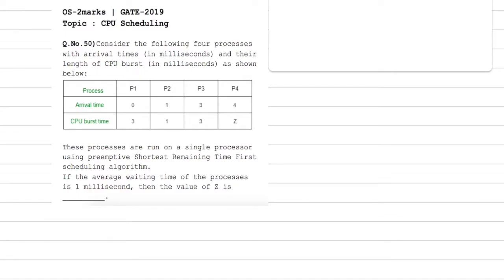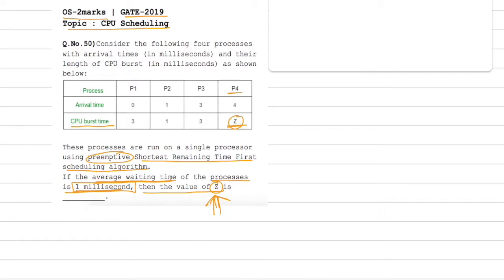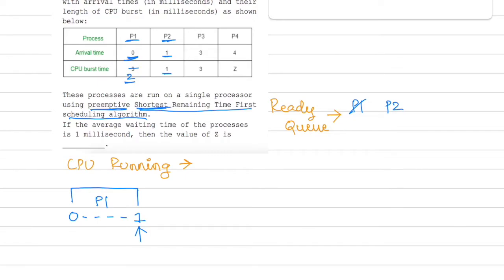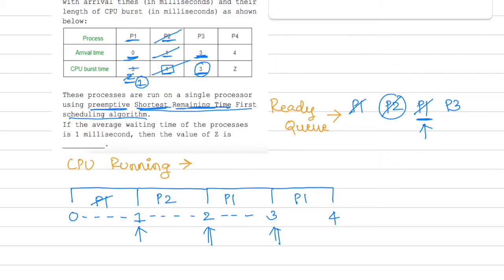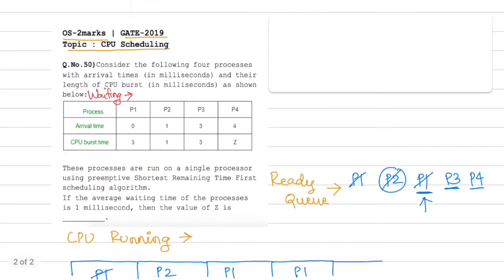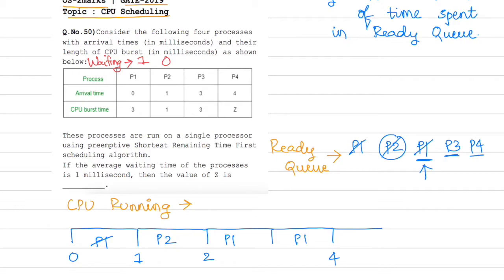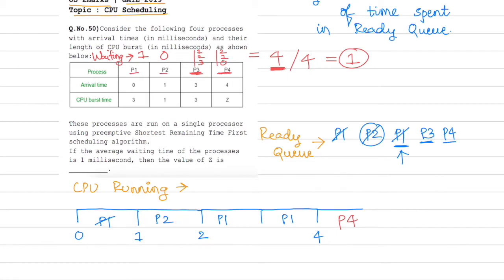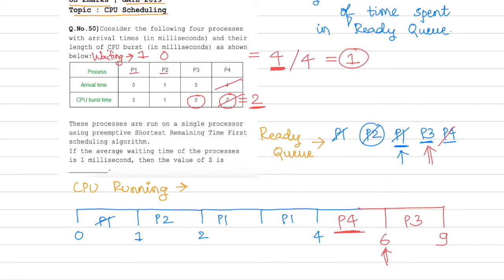GATE 2019 Solved Questions -- OS -- CPU Scheduling Algorithms